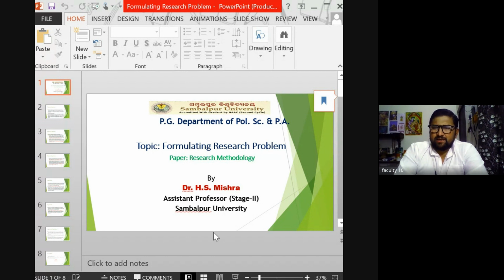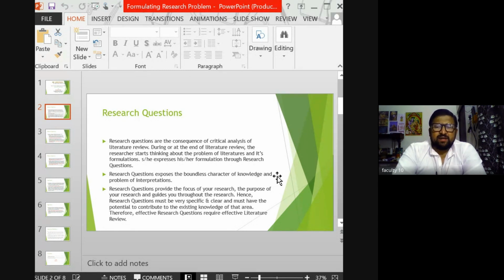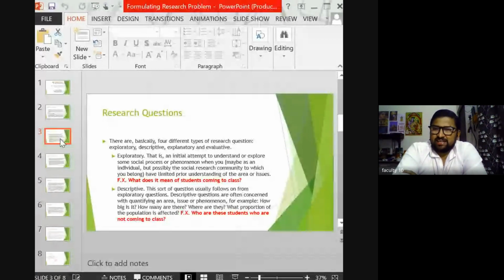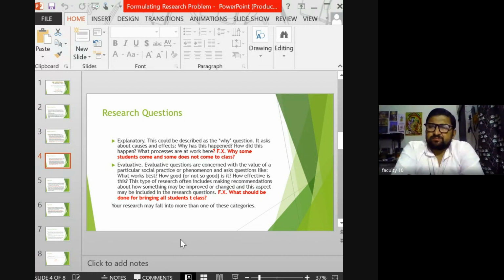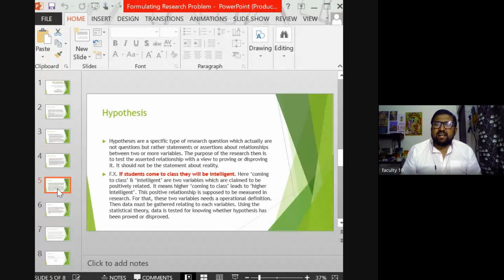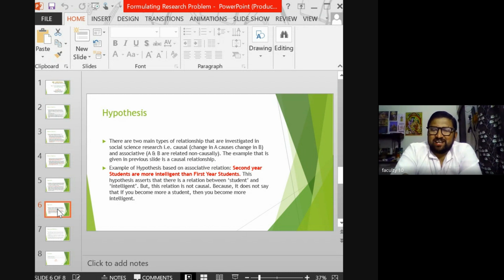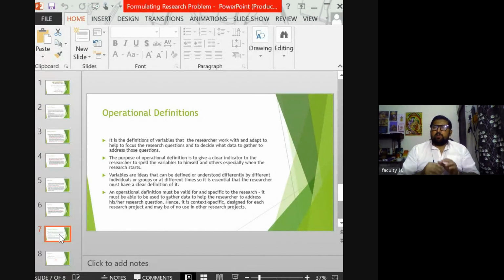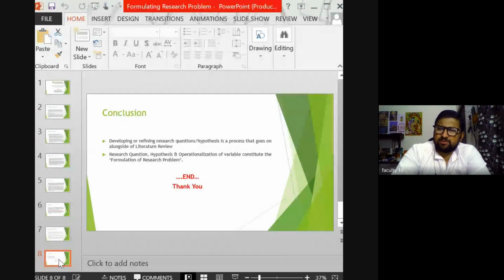Formulating Research Question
Lecture By Dr. H.S. Mishra
Course: Research Methodology in Political Science